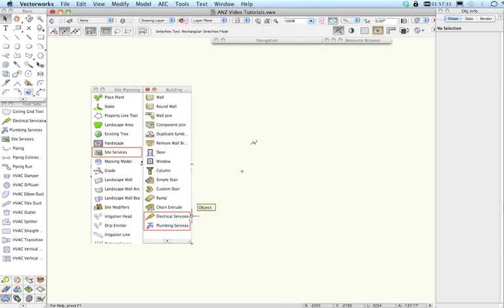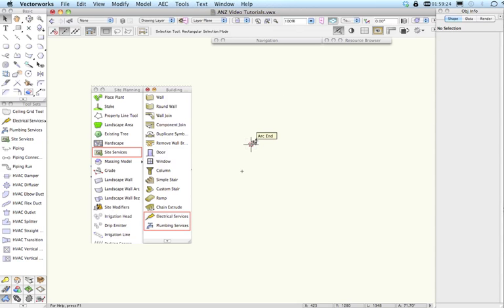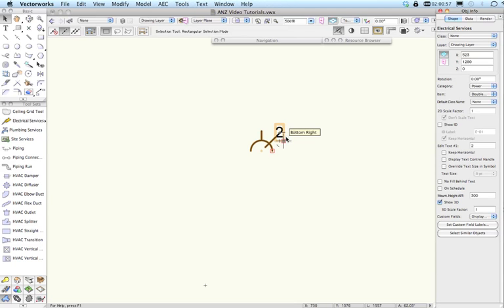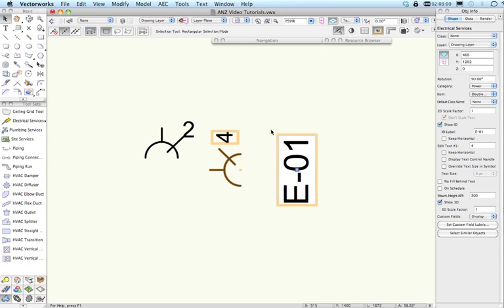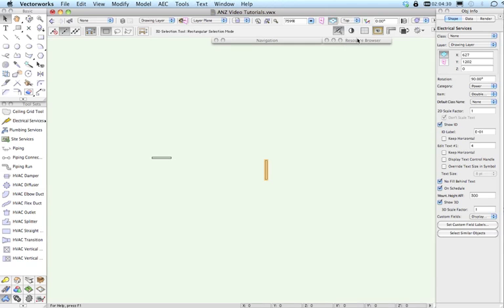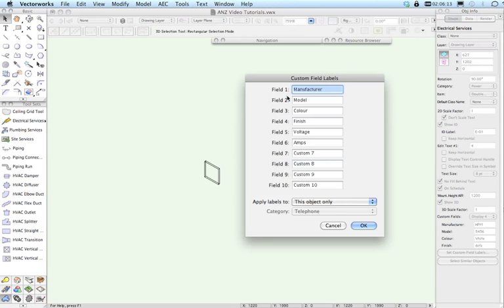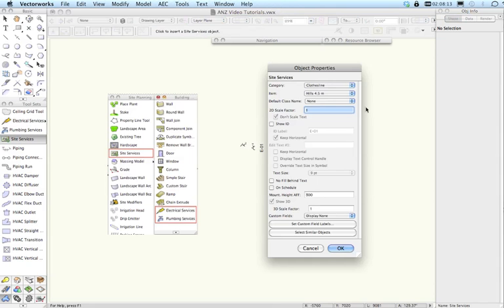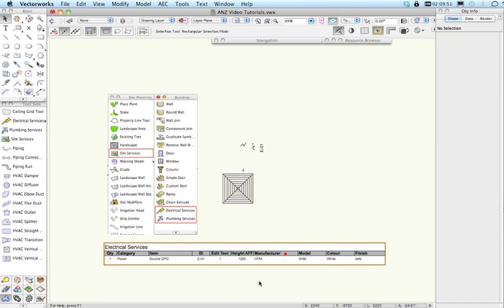Electrical, Plumbing & Site Services Tools Overview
This movie provides an overview of the Electrical, Plumbing and Site Services tools.